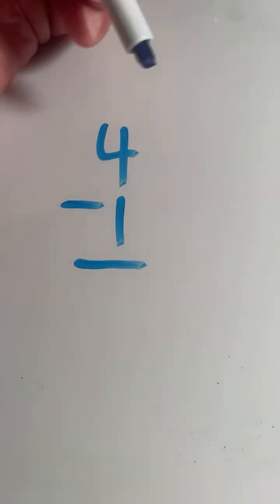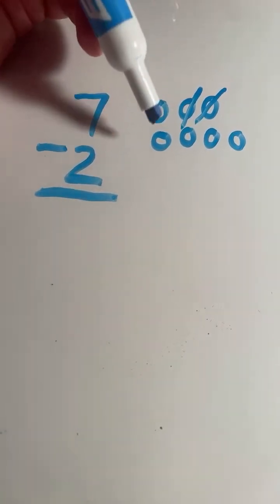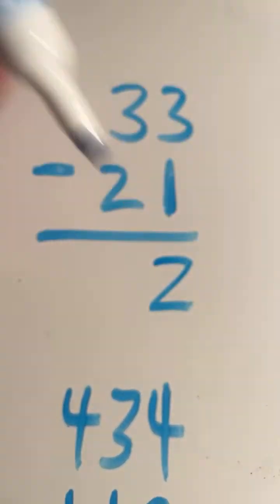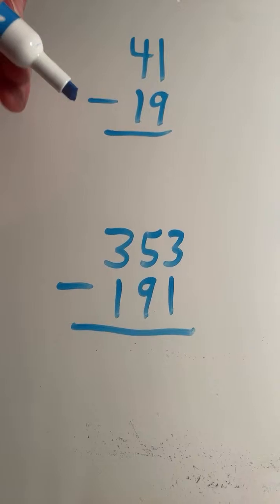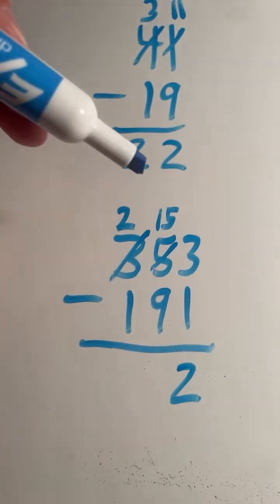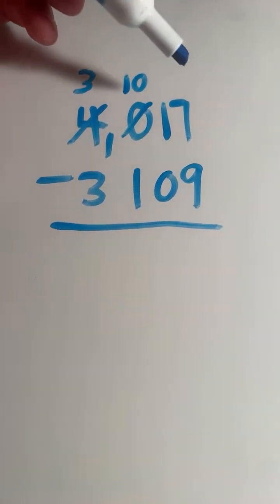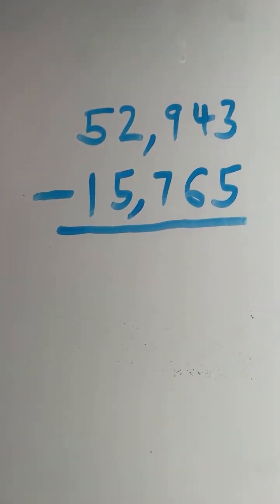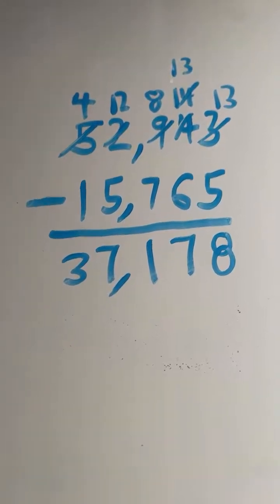Subtraction Reactions Livestream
Mr. Camilleri reviews how to solve single-digit and multi-digit subtraction problems